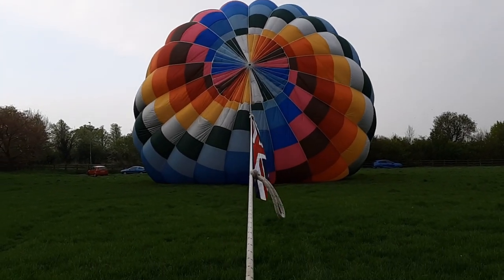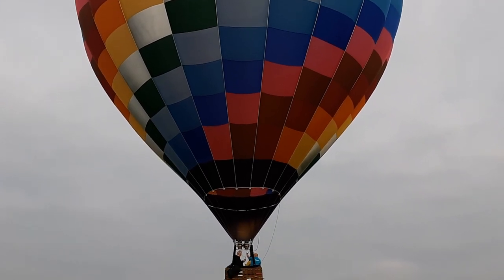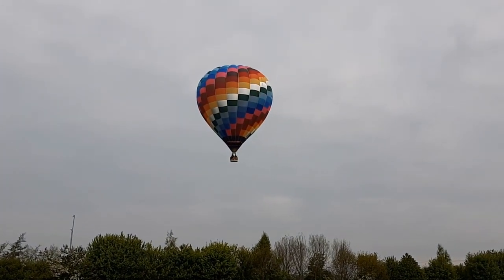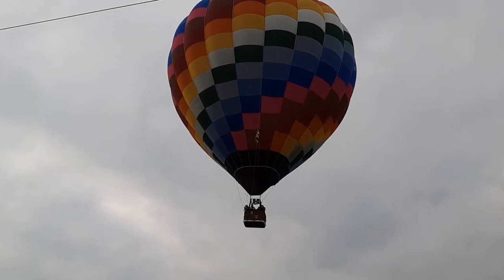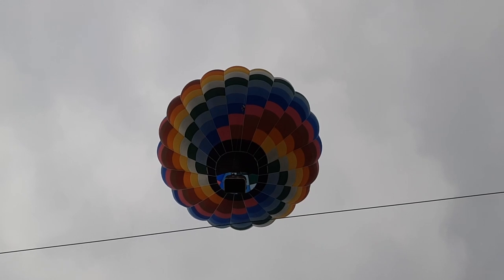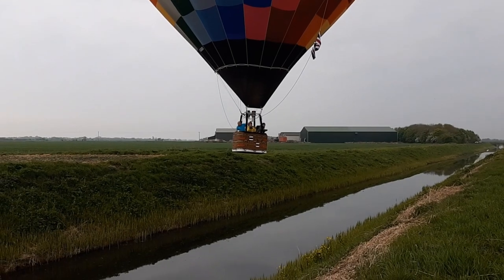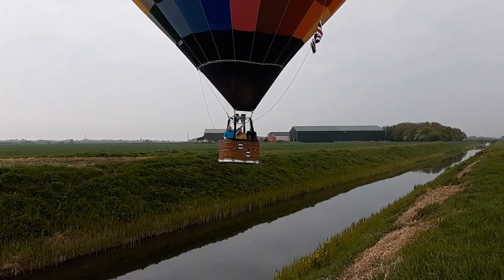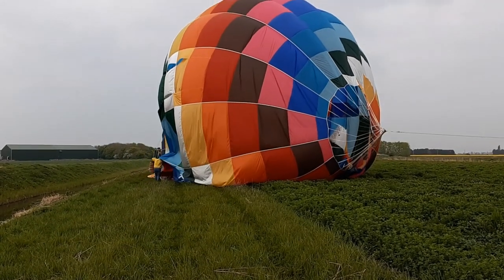Hot air balloon retrieve driver, roles and responsibilities.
just a very simple outline of the general responsibilities regarding a hot air balloon retrieve driver. Here I am crewing for Gary Davies and his Cameron A120 Shepherds Delight. I'd like to point out there will be some discrepancies such as we already knew the landowner on this particular flight but you must always seek permission before driving onto a field to retrieve a hot air balloon. That's possibly the most important as a driver, as stated we already knew the landowner but strictly speaking I shouldve gained permission first before driving on. On faster flights it's a bit more hectic but this is just a general demonstration of the basics. Hope you enjoy the video!